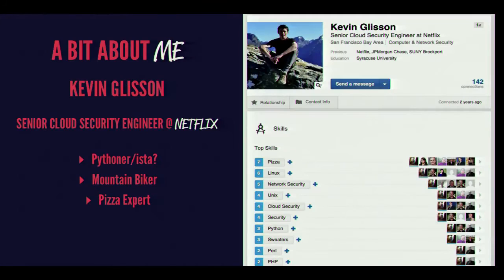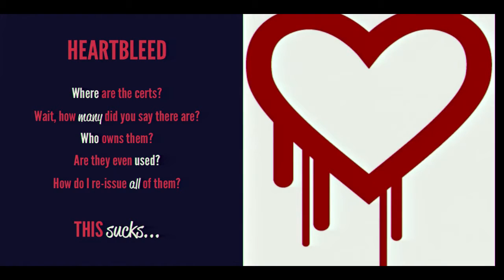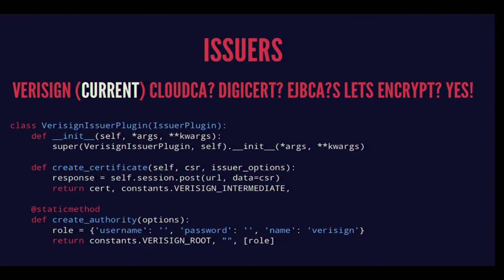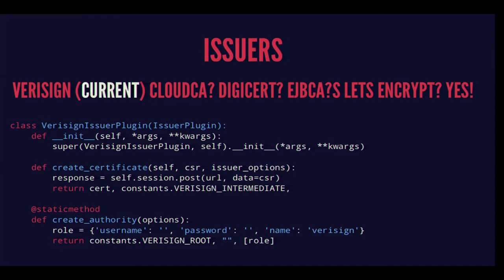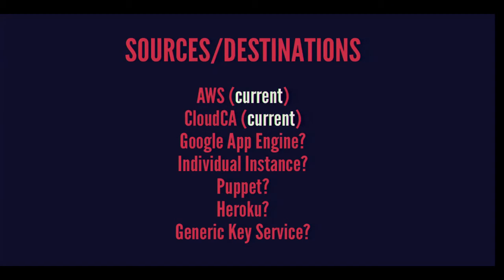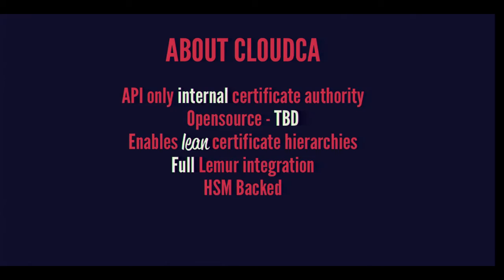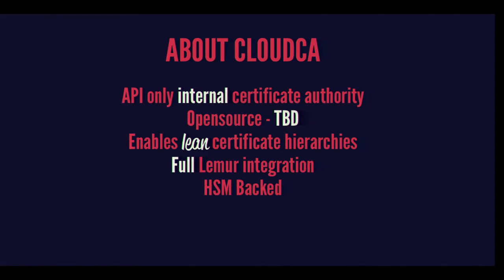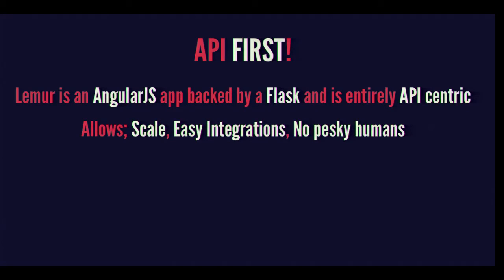Kevin Glisson - Enterprise-wide SSL Automation w/Lemur + CloudCA - AppSecUSA 2015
Recorded at AppSecUSA 2015 in San Francisco

Cipher Text Says “MIID8zCCAtugAwIBAgIBAT” - Enterprise-wide SSL Automation w/Lemur + CloudCA

Abstract
At Netflix Security we try our best to enable developers by removing roadblocks and providing systems with “sane” defaults that keep everyone from shooting themselves in the foot. When dealing with SSL shooting yourself in the foot particularly important; self-signed, mismanaged or otherwise weak SSL certificates undermine SSL’s main purpose of providing confidentiality between systems.

How many times have you heard fellow engineers mutter “What openssl flag did I need again? -newkey? -newKey? rsa what?!” Lemur and CloudCA together provide a solution such that making and managing SSL certificates much easier for a normal developer. In both of these systems we guide developers toward making “good decisions” while enabling them to stand up SSL on more and more of their applications. More and stronger SSL?! Win!

Lemur and CloudCA are fully integrated with AWS. Lemur allows for certificate tracking of certificates already in AWS; uploading new CAs into AWS. Lemur event supports multiple AWS accounts!

This talk will focus on how Lemur + CloudCA helps Netflix increase and manage it’s use of SSL; how they enable developers and ultimately provide better security for Netflix as a whole.

Lemur and CloudCA are planned to be open sourced in Q2 of 2015.

Kevin Glisson
Senior Cloud Security Engineer, Netflix
When Kevin Glisson is not playing with security automation, new languages and python libraries he is an avid mountain biker and backpacker enjoying all parts of the Sierra's. Kevin is currently a Security Engineer at Netflix writing tools to help streamline security operations and make the cloud more approachable and secure. Kevin has previously worked on the Cyber Intelligence and Incident Response teams at J.P. Morgan Chase.